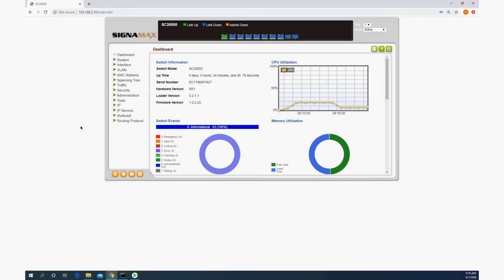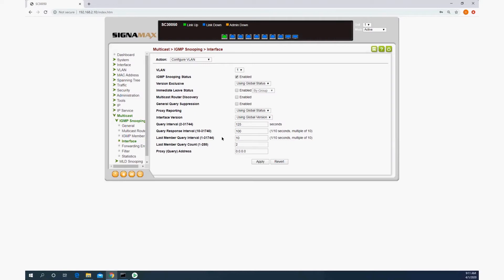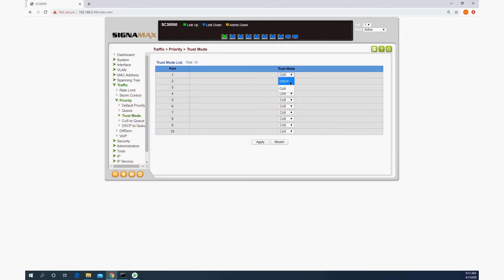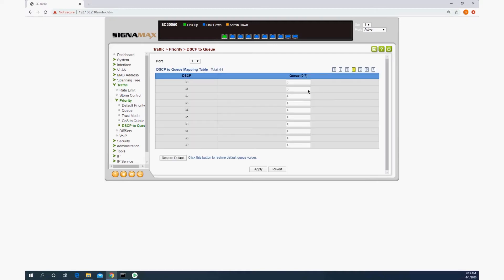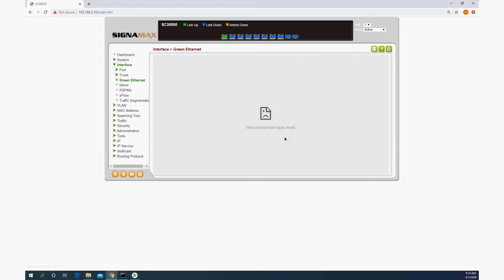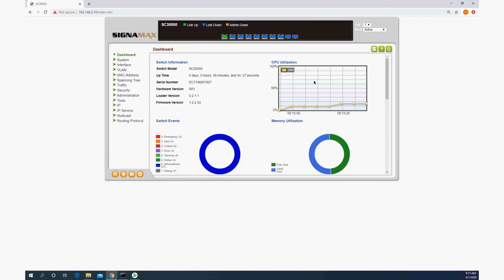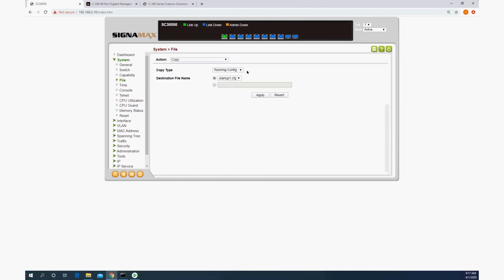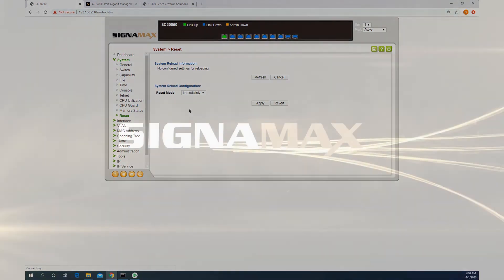How to Configure Signamax C-300 Series Switch for use with Crestron Protocol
Instructions on How to Configure Signamax C-300 Series Switch for use with Crestron Protocol